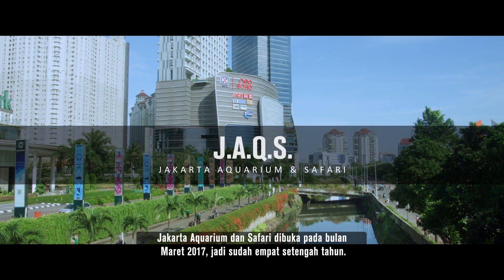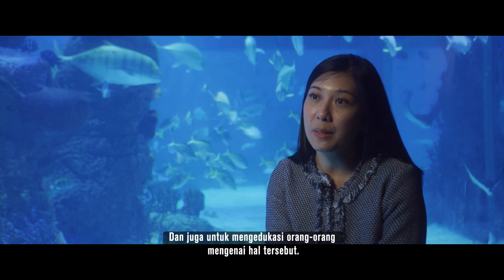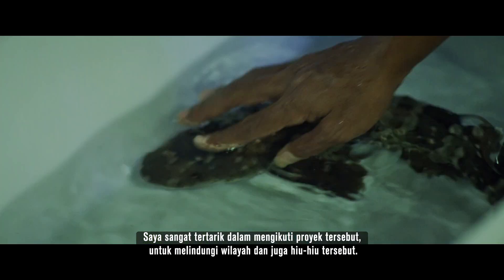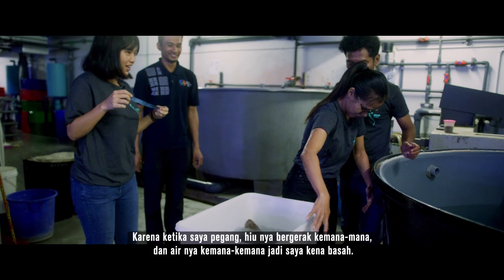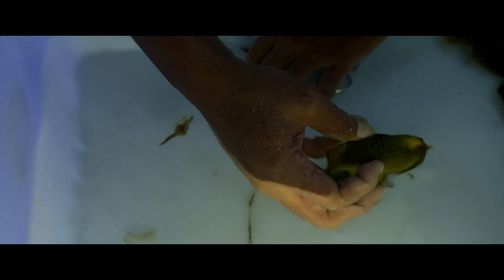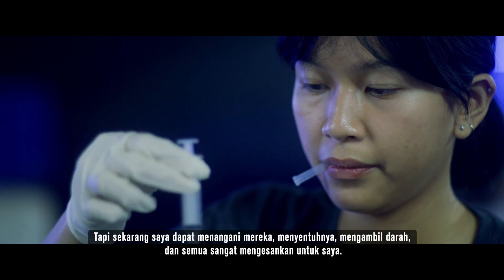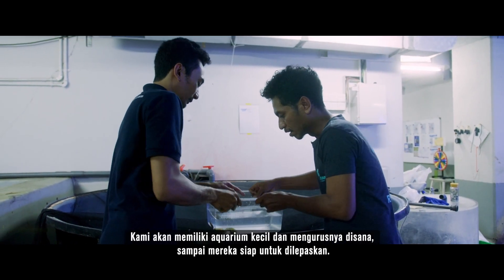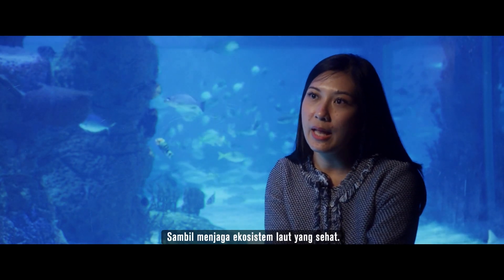Aquarists In Training | StAR Project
Our aquarist teams from the Raja Ampat Research and Conservation Centre (RARCC) at Kri Island and Misool Foundation underwent a month-long intensive training program at the Jakarta Aquarium and Safari before their official deployment.

Join us in our mission of recovering threatened shark and ray species all over the world!

About the StAR Project:
The Stegostoma tigrinum augmentation and recovery (StAR) Project is a multi-national collaborative initiative to re-establish healthy, genetically diverse, and self-sustaining populations of zebra sharks around the world. The StAR Project is powered by ReShark.